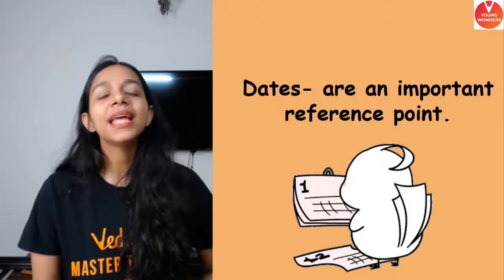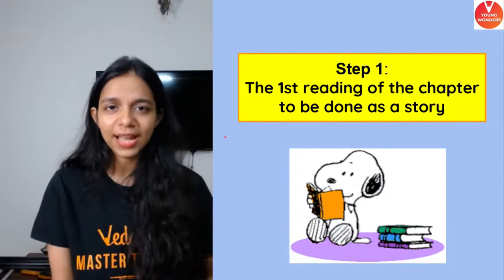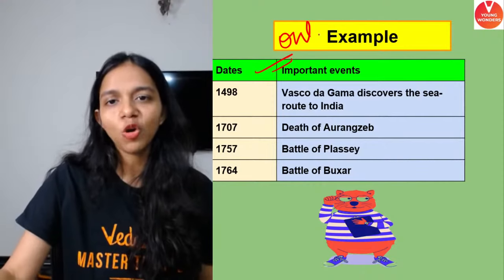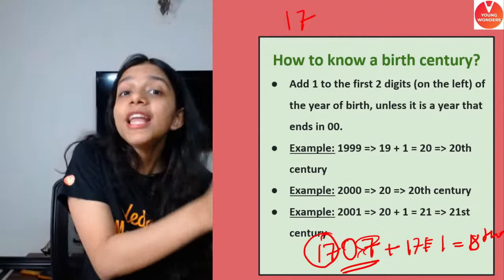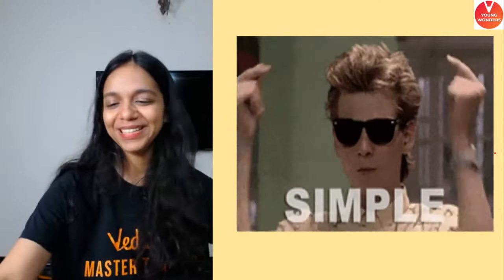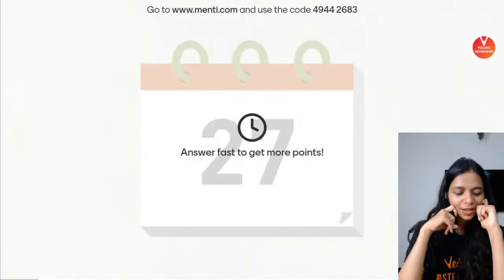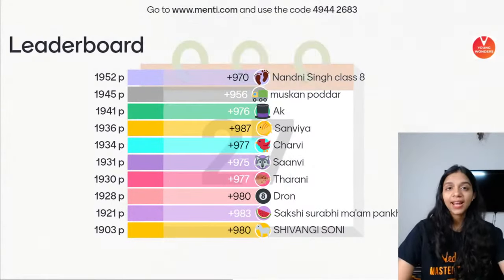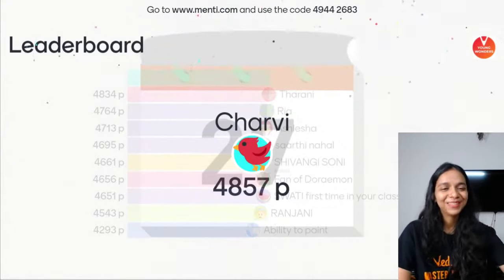How To Remember Dates in History? Surabhi Ma'am Style!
How To Remember Dates in History? Surabhi Ma'am Style! - This Live Session By Surabhi Ma'am is about an amazing Way To remember dates in the hostory.
While studying History as a subject students Student often ask two questions:
1. how to remember history dates.
2. how to remember history
Find Out!

✅ Vedantu Pro Subscription, Click The Link & Avail A Discount Of 10%

Use this code “MICRO1” to get it at flat Rs.1/-

🔥Academics Session Shiksha 2021 Playlist | CBSE Class 6 Chapterwise Question & Answers | Maths | SST | English | Science | Class 6 Revision
🔥What should I do? | Information Session Playlist | Summer Camp 2021 | General Information | Sundar Sir
🔥Maha Menti Series | Math And SST Playlist | Class 6 | Class 7 | Class 8

How Remember Dates in History? Surabhi Ma'am Style!
🔥remembering dates memory
🔥best way to memorize history dates
🔥Memory Tips

I Hope You Guys Enjoyed This Video on How Remember Dates in History? Surabhi Ma'am Style!